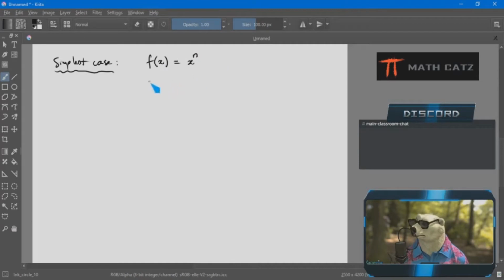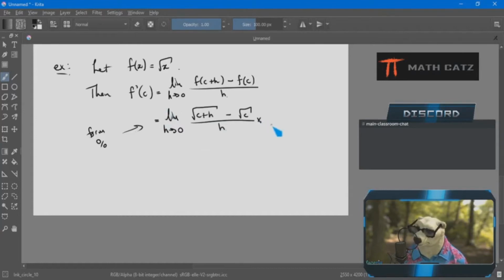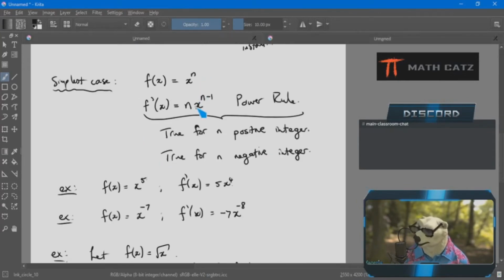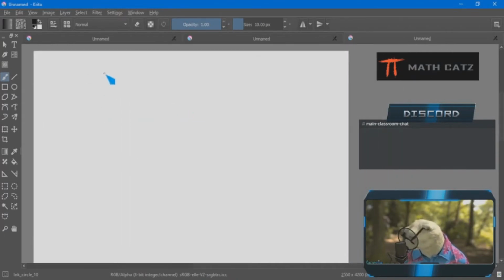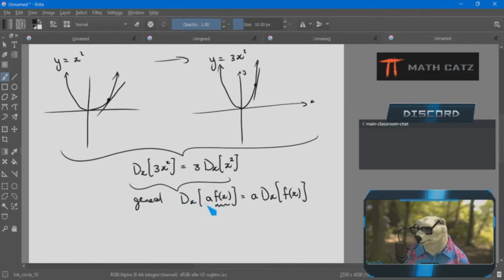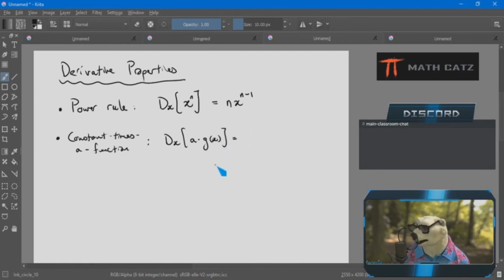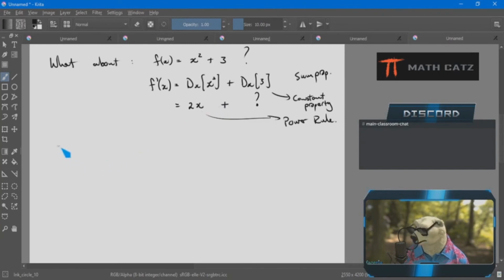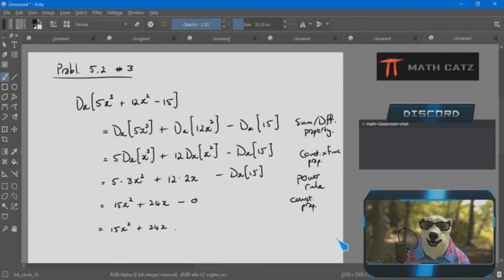Derivative definition and properties part 2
In this video we discuss the derivative. As always, please leave your feedback.